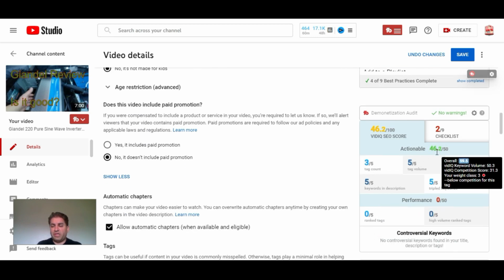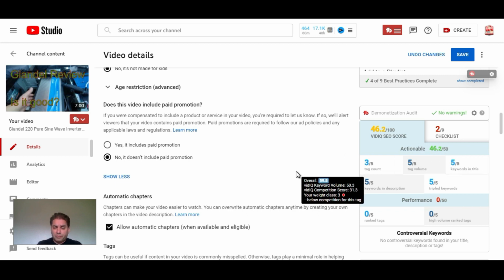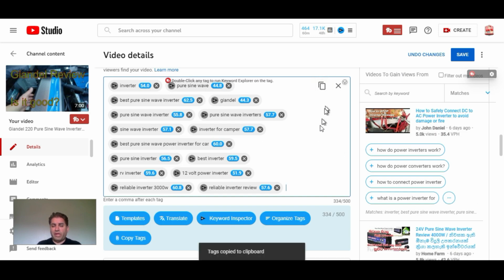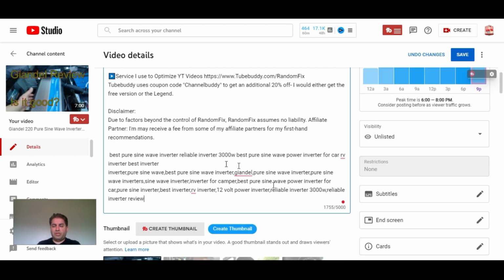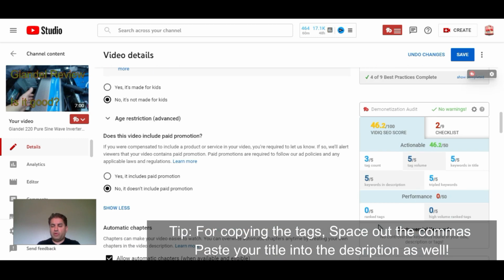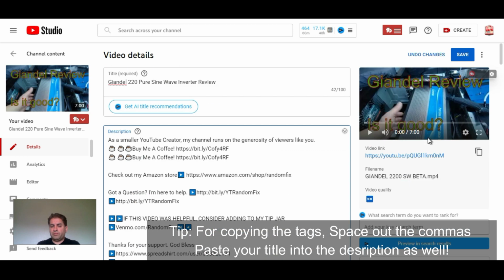Vidiq Video Description Tool For SEO▶️ YouTube Channel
The description field on a YouTube video can help improve its SEO score. In this video, I will show you a tool that does this for you automatically.

▶️ I am a Full time content creator, this is the best tool I've seen for increased traffic + sales.

▶️Editing Software I use offers a perpetual license (LIFETIME License)

Vidiq Video Description Tool For SEO▶️ YouTube Channel 2022